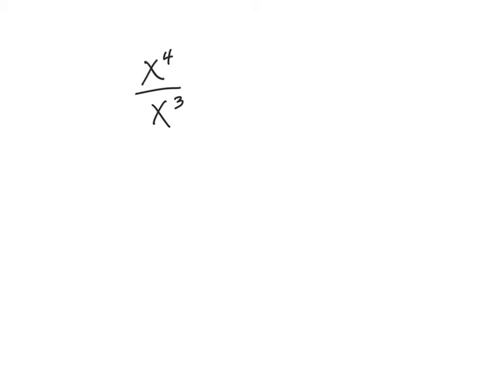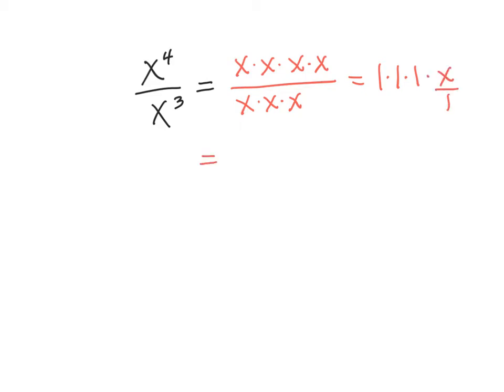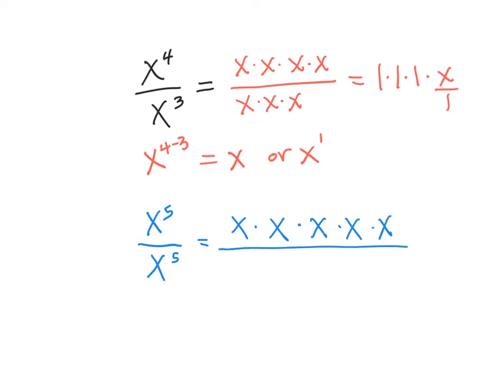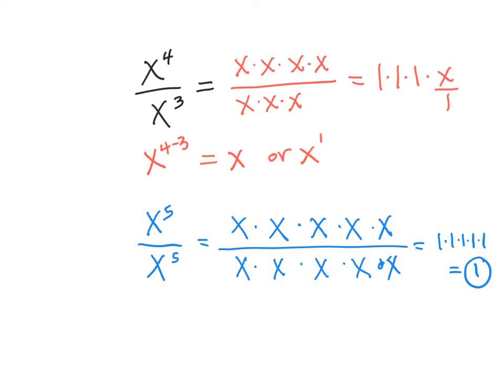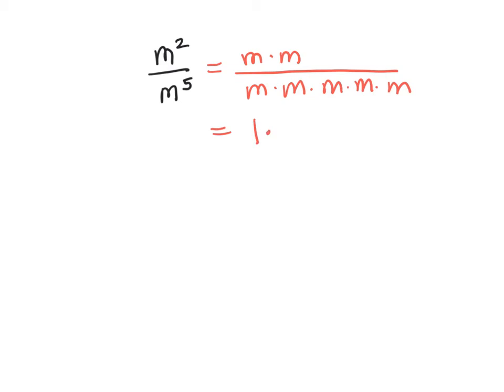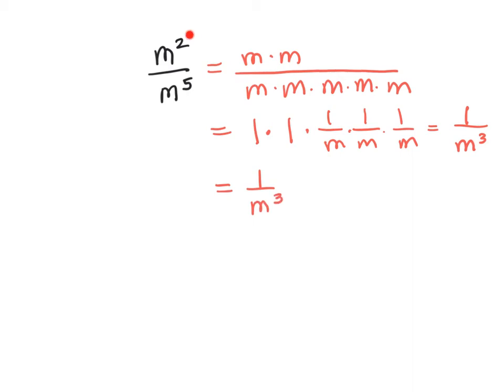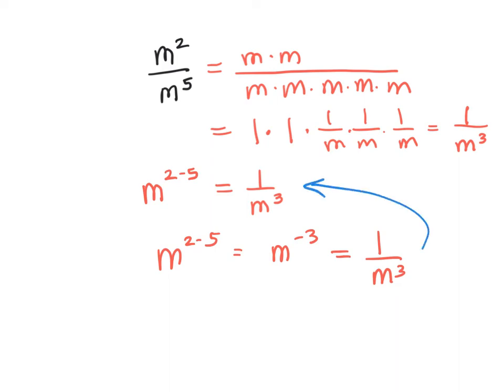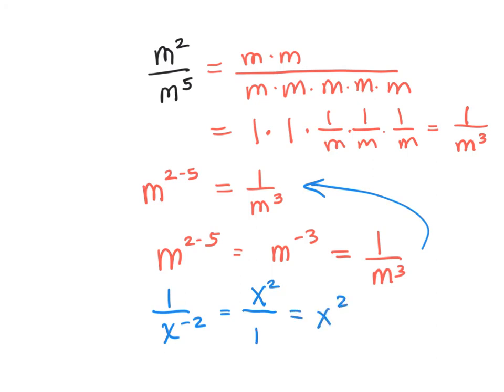Zero and Negative Exponents